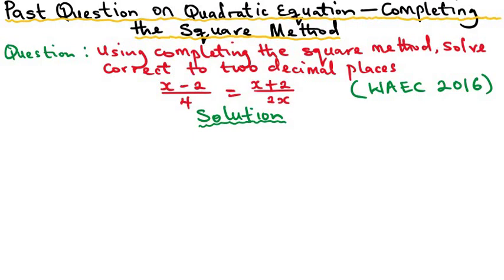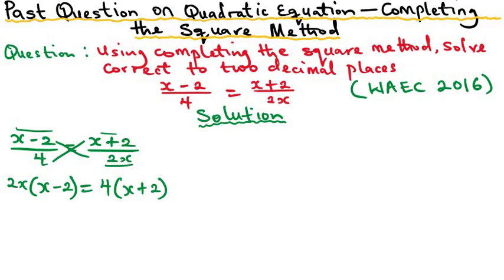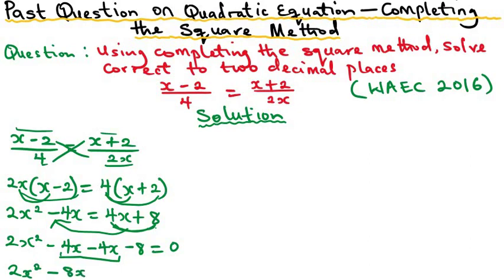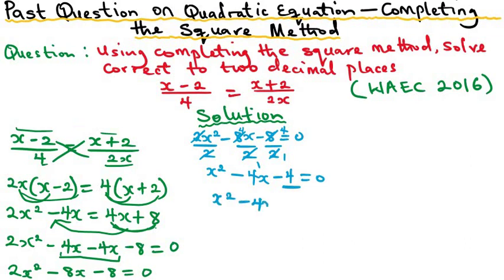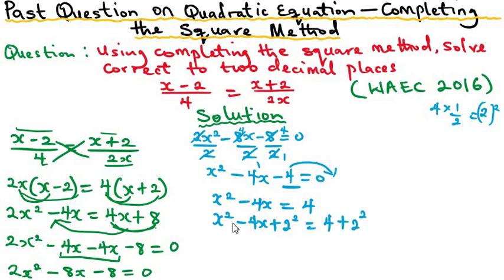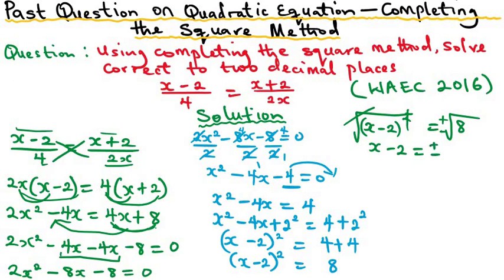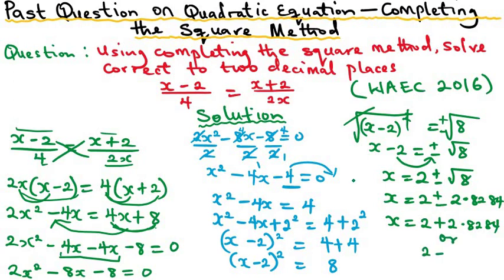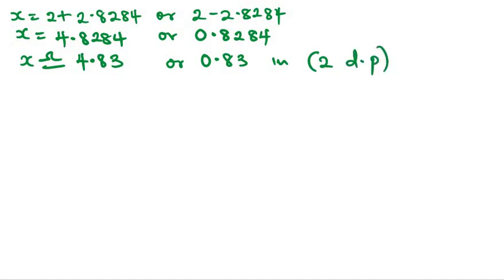Solution to WAEC General Mathematics 2016 Theory Question 7a | Quadratic Equations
Solving Past Questions to Practice all we've learnt on Quadratic Equation - Completing the Square Method.

Don't forget we have a learning guide for this topic, it's so detailed with step by step approach on solving problems on quadratic equation using completing the square.

Thanks